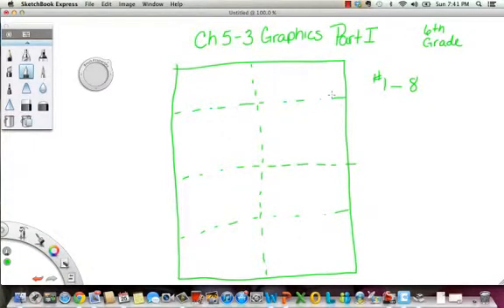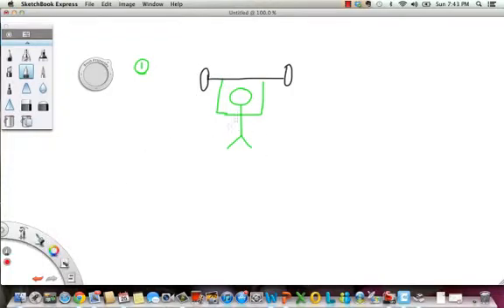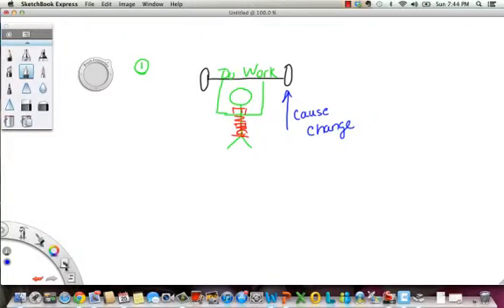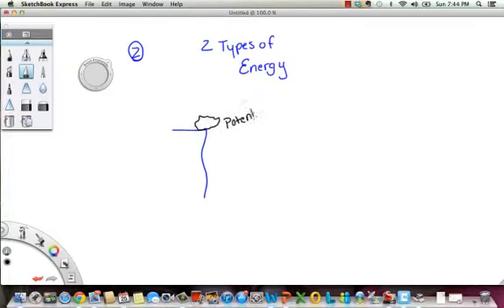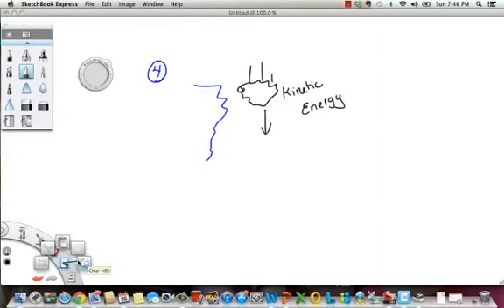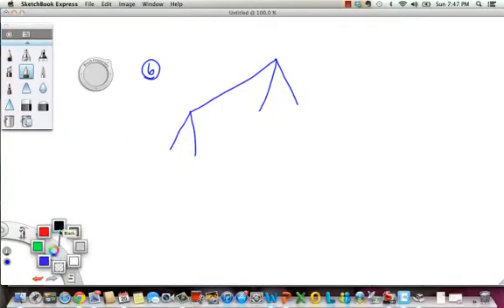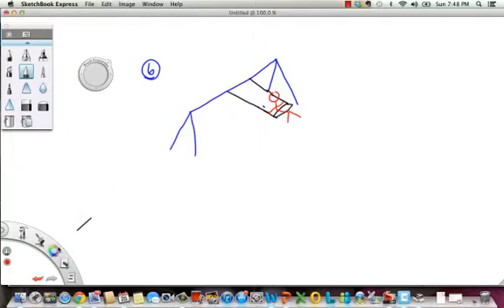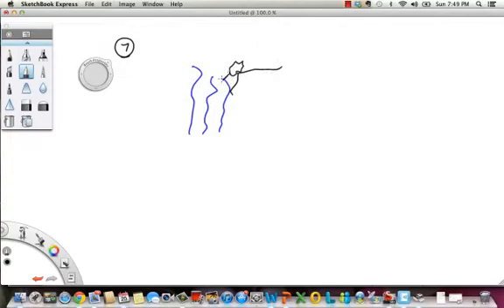s6 ch 5s3 graphics part 1